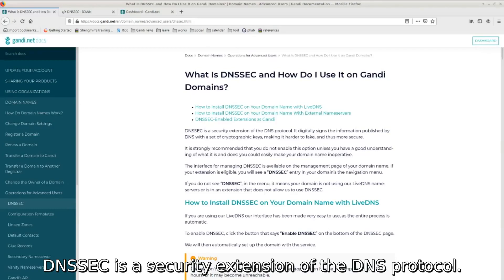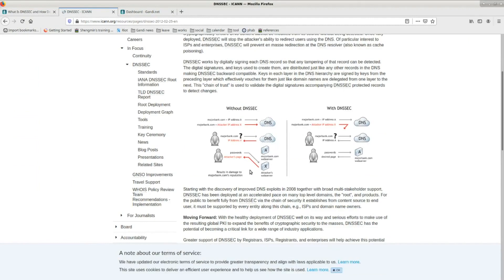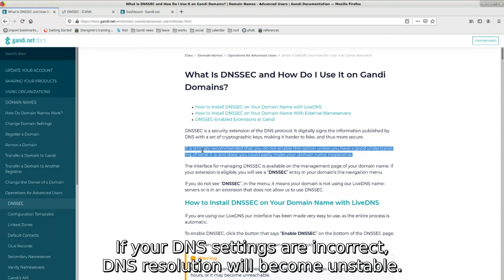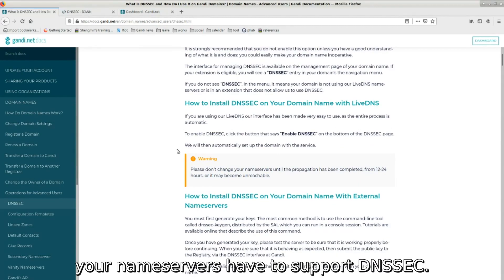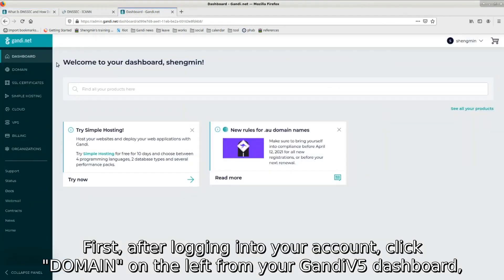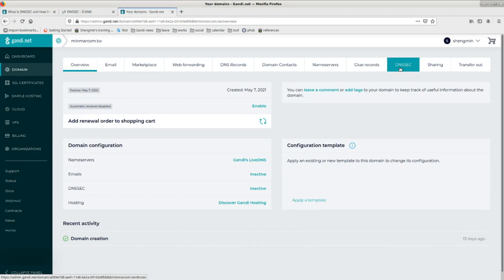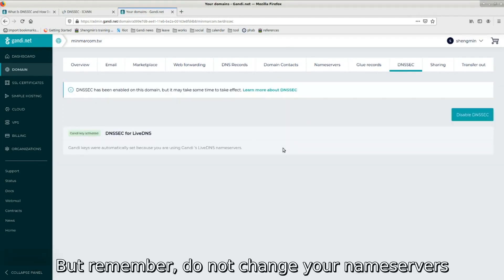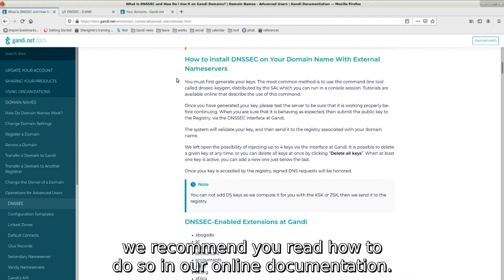How to activate DNSSEC for your domain name ?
There are many online threats nowadays, and DNS attacks are one of them. The domain names without the protection of DNSSEC are vulnerable to be attacked, which can easily cause visitors to link to the fake websites.

That's why you need to activate DNSSEC for your domain name(s) to verify the DNS response and prevent your DNS records from being forged.

On our platform, if you use our LiveDNS name servers, you can activate DNSSEC in just one click on supported TLDs.